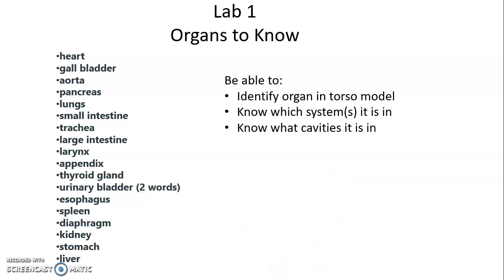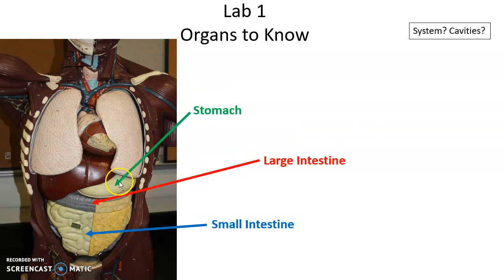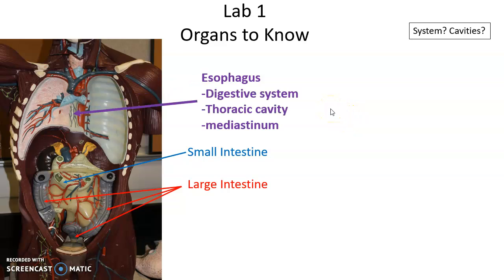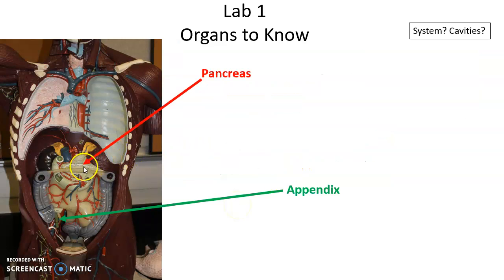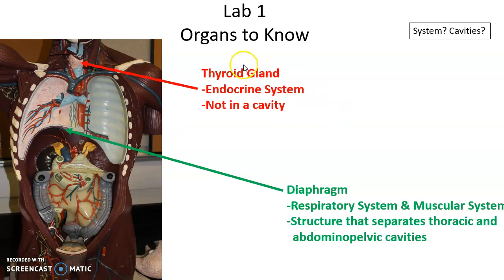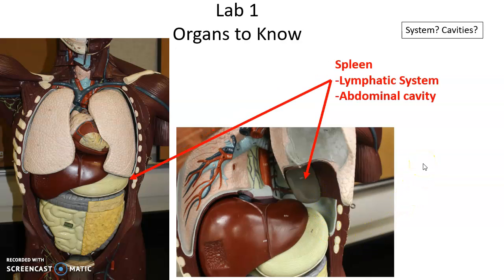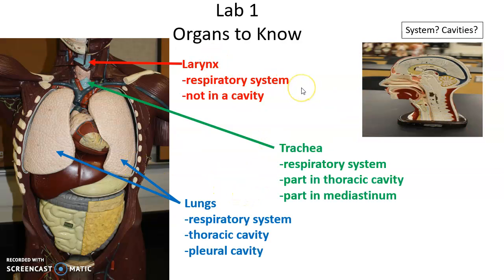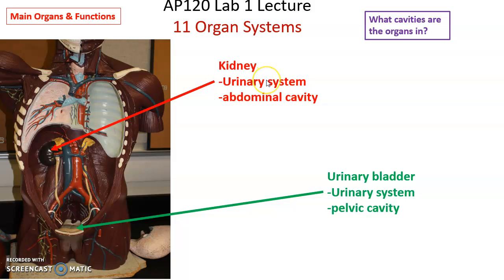Lab 1 Topics: Organs to Know